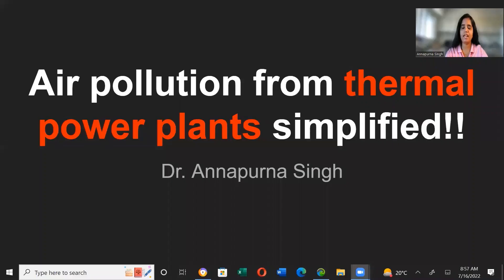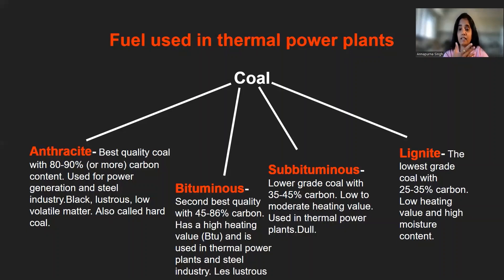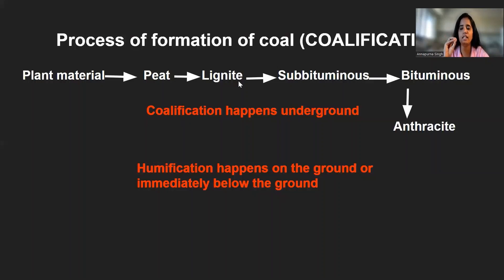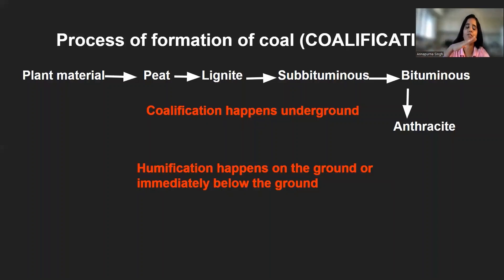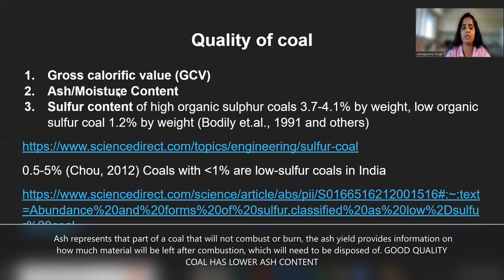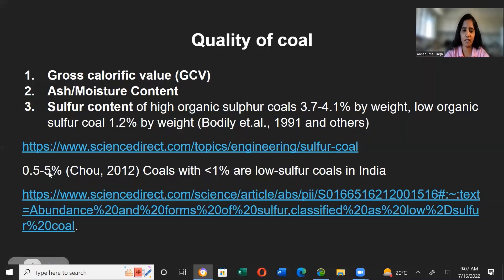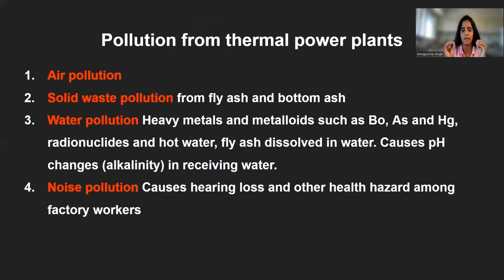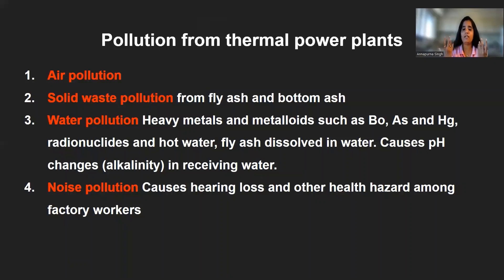Lecture 18: Air pollution from thermal power plants simplified Part 1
environmentallecture freelecture freelectures ugcnet environmentalscience All about coal, its types and the types of pollution it causes when used in thermal power plants.